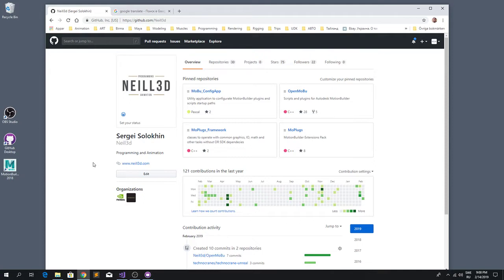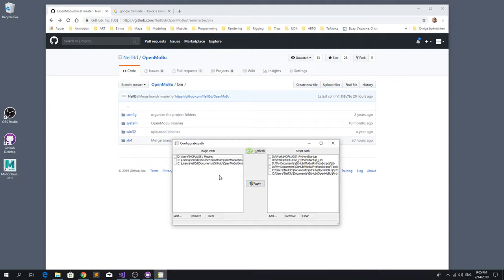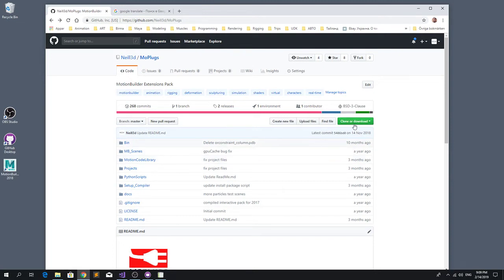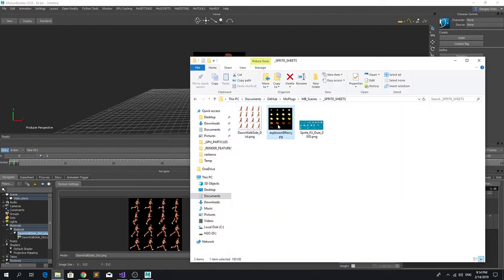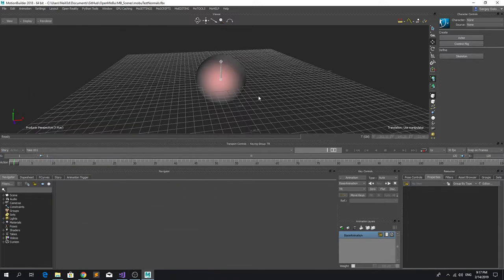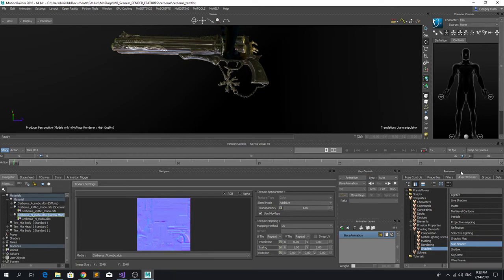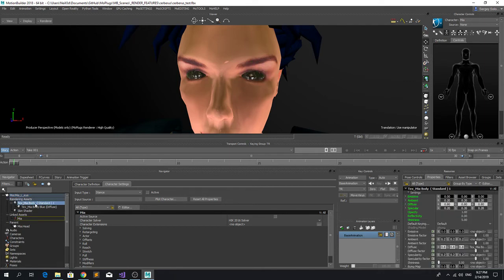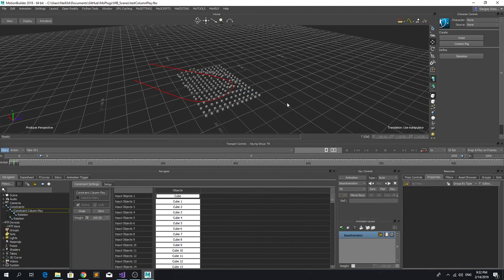Introduction webinar about OpenMobu And MoPlugs. Part 3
- Configuration application
- Sprite sheet solver
- Calculate Normals Solver
- IBL/Skin Shader, Eye Shader
- Column Play Constraint

In the live session I would like to give more details about open source extension projects for Autodesk MotionBuilder